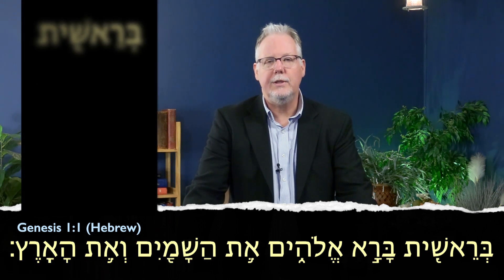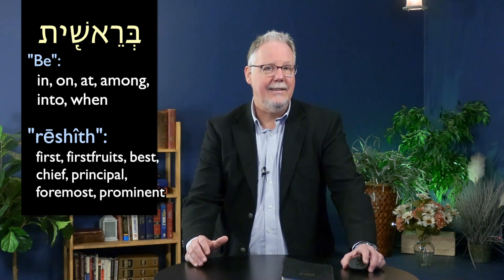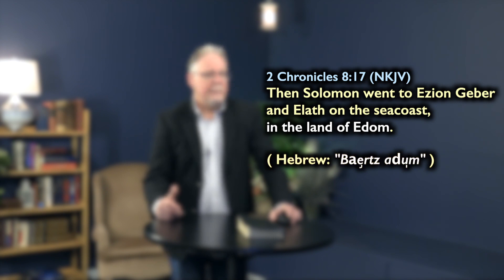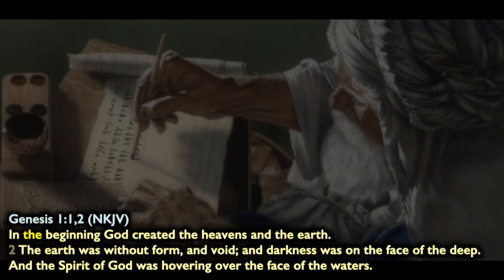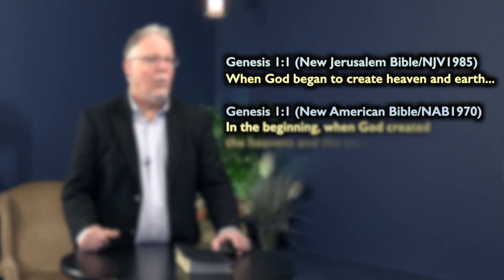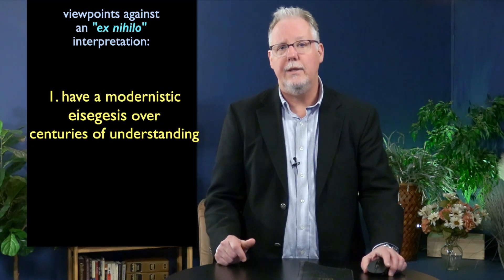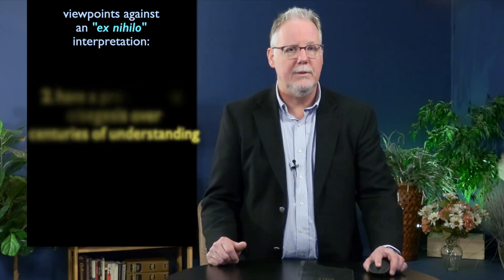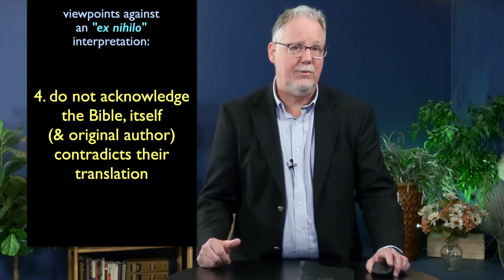Digging Deeper Moment 152 | The First Seven Words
Pastor Bob begins a new series, digging even deeper into the Bible's record of the very beginning: What is behind the very first word?